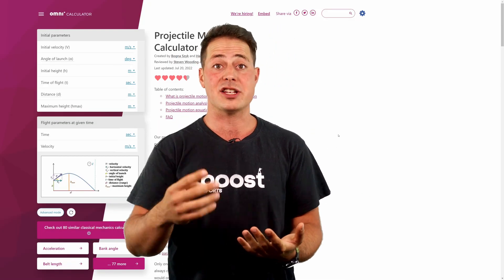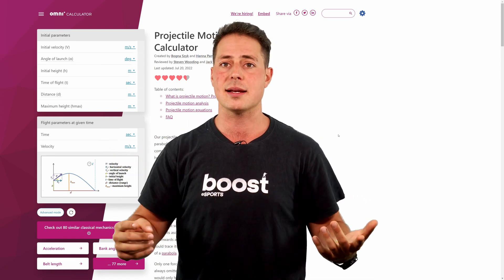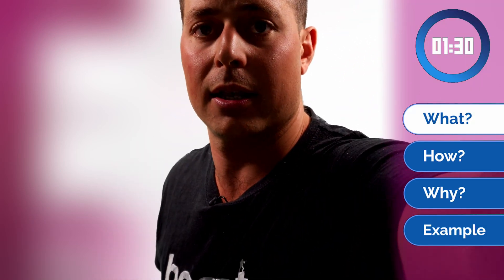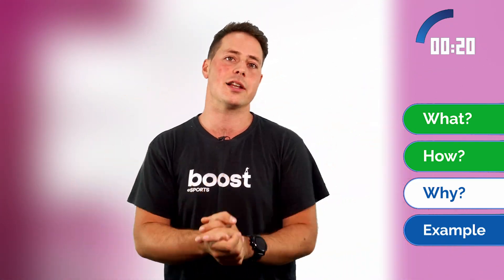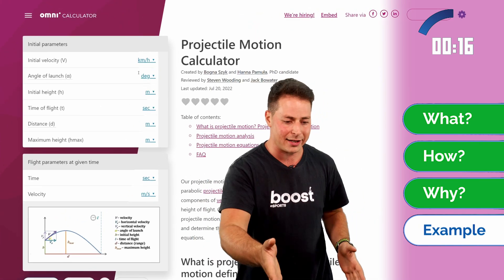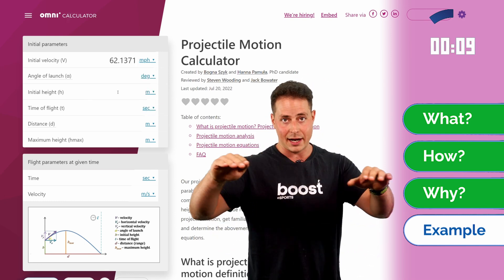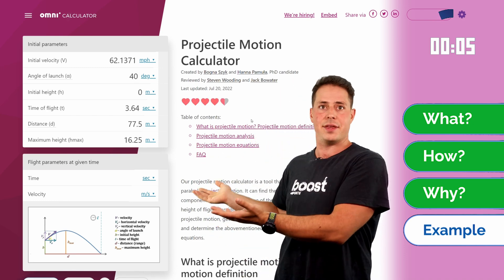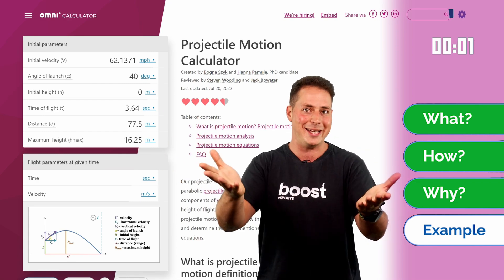Projectile motion: what it is & how to (easily) calculate it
What is projectile motion? What are the examples of projectile motion? How to calculate projectile motion? 🏹

Today Alvaro will (try to) explain to you a concept you encounter daily more often than you may think. Is he going to make it... in only 90 seconds? Let's see!

Timestamps:
0:00 Introduction
0:29 What does the Projectile Motion Calculator do?
0:52 How to use the Projectile Motion Calculator?
1:17 Why should you use the Projectile Motion Calculator?
1:40 Example of using the Projectile Motion Calculator
2:07 Outro

Credits:
► Thumbnail and Animations: Marjie Chan
► Edited by: HebbY
► QC: Jan Lipecki
► Writer: Alvaro Diez
🎵 Song: Vibe Tracks - Sugar

(WOW! Mad respect for you - the one who thoroughly reads the episode descriptions!  If you are here, show your achievement by writing "Behind every kick of the ball there has to be a thought" in the comment section :) )